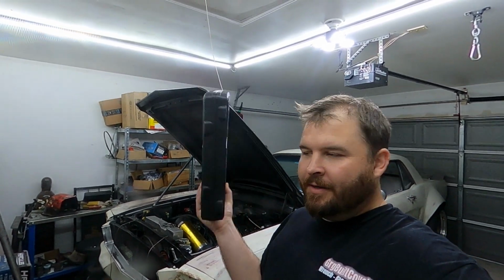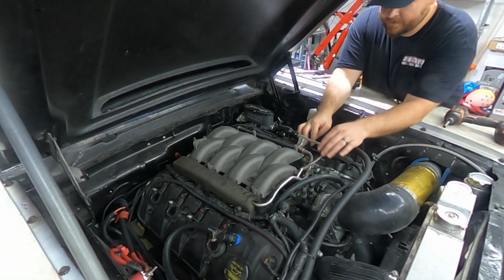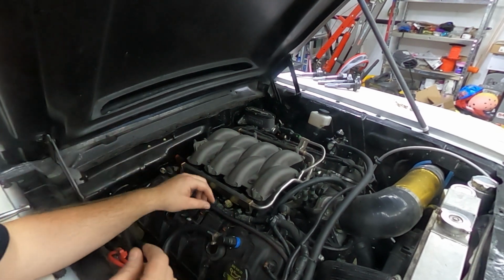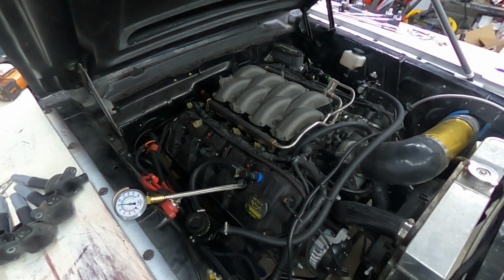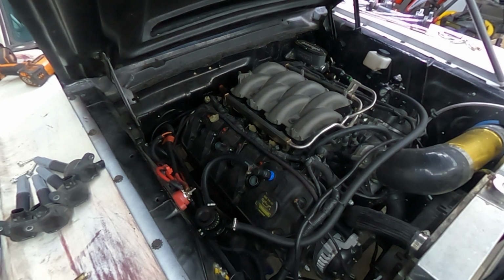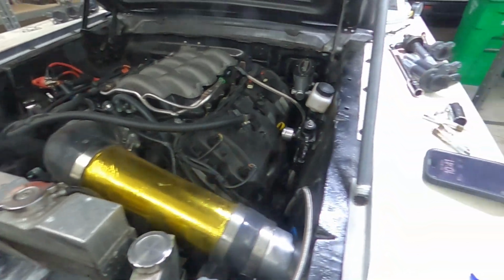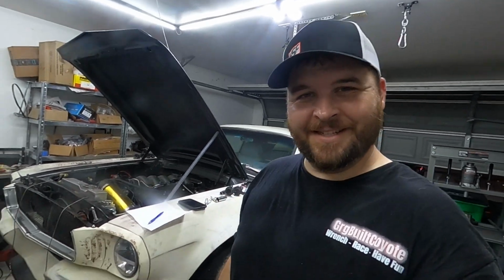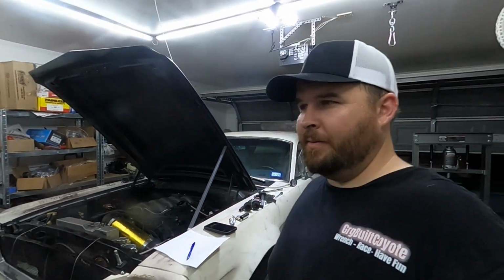Upon Further Investigation...Engine is Fine...BUT...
The engine is fine in the Mustang, but I found another issue that is the cause for the "loss" of power. Looks like we will be dropping a transmission.